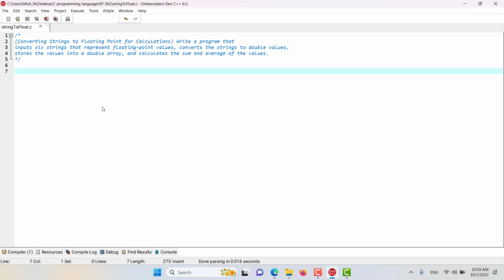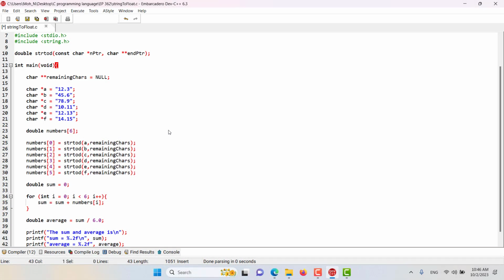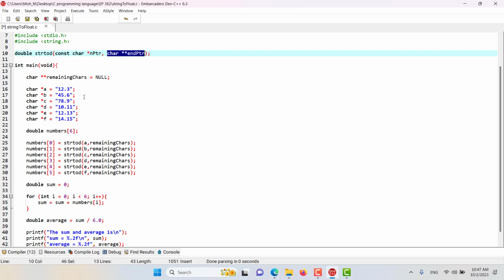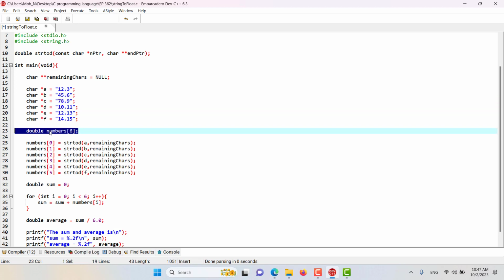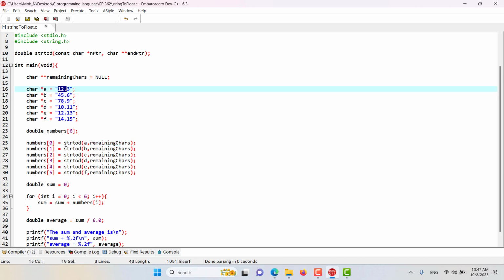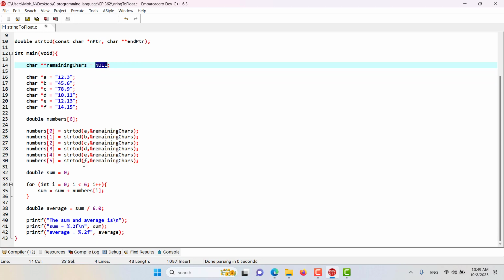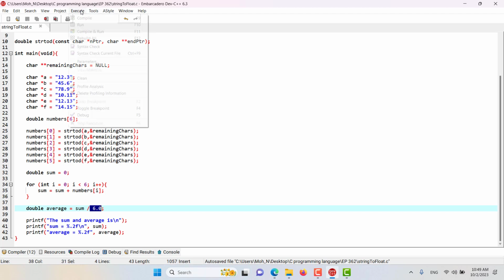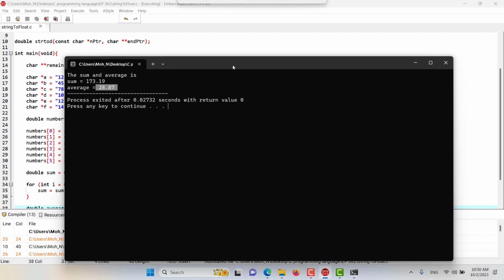Converting Strings to Floating Point for Calculations | Ep. 362 | C Programming Language